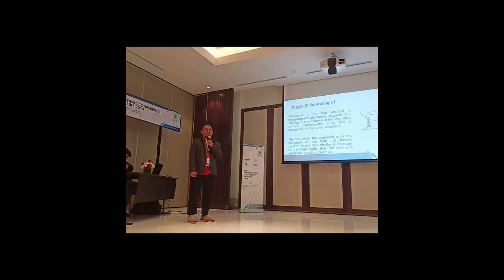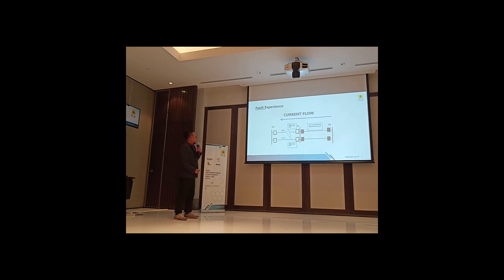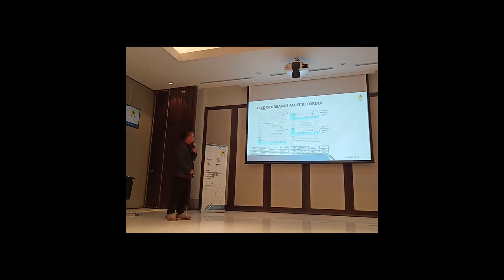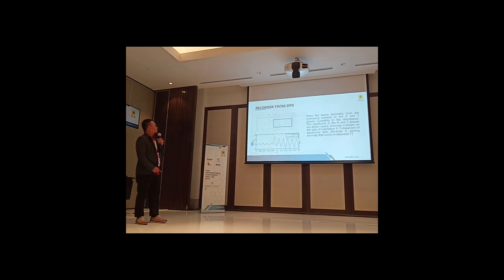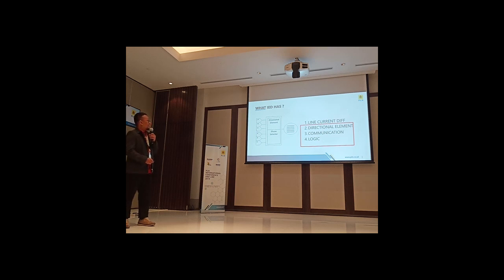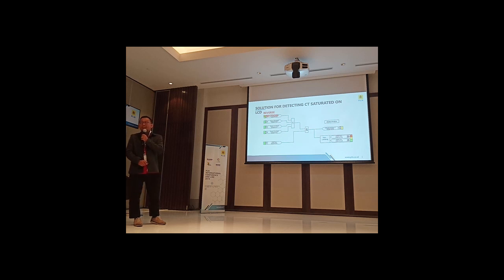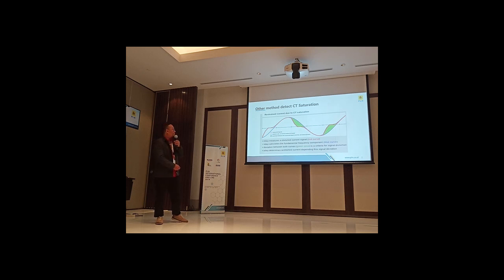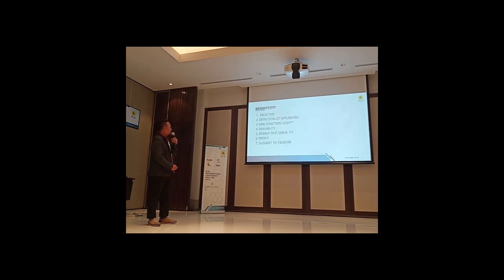Respond & Improvement for detecting Saturated Current Transformer on Line Current Differential Relay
materi terkait

Pada Channel ini terdapat beberapa penjelasan :
Power System
Transformers baik trafo daya maupun instrument
Tutorial berkaitan electrical engineering
INOVASI segala bidang
Dan materi lainnya

Materi kali ini membahas "Respond & Improvement for detecting Saturated Current Transformer on Line Current Differential Relay"
Materi didapatkan oleh admin : Reza Widya Hutama sebagai speaker pada International Conference on Technology and Policy in Electric Power & Energy 2019

pertanyaan terkait materi dan diskusi bisa komentar

dan untuk pemesanan materi berikut nya silah kan

saling berbagi berkembang bersama - BE